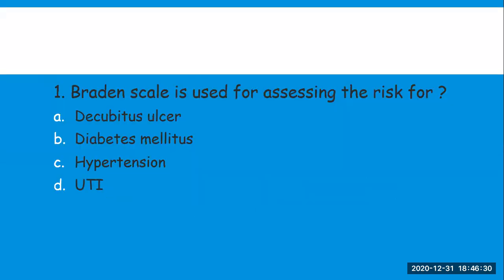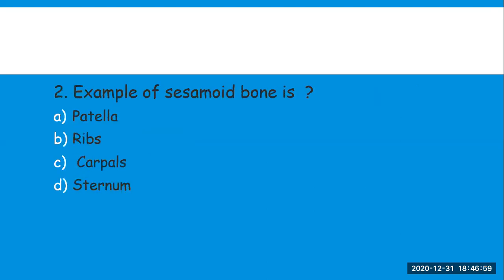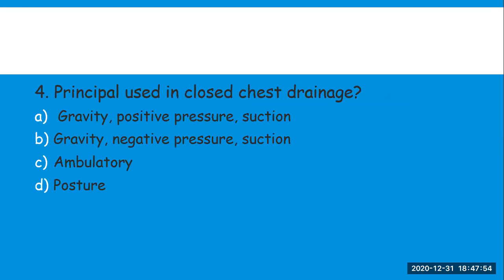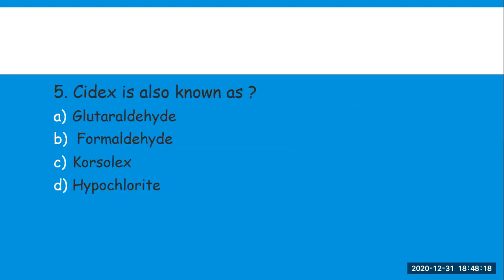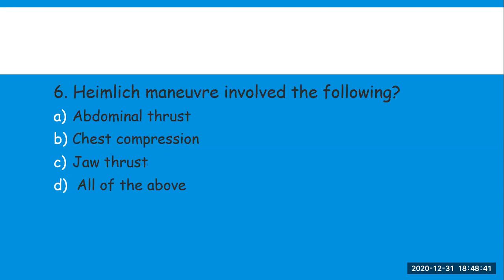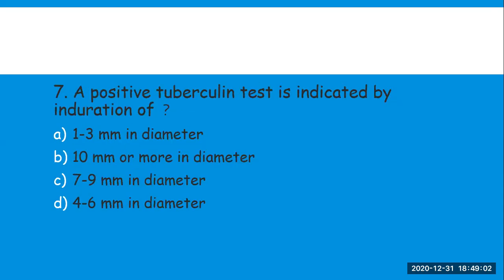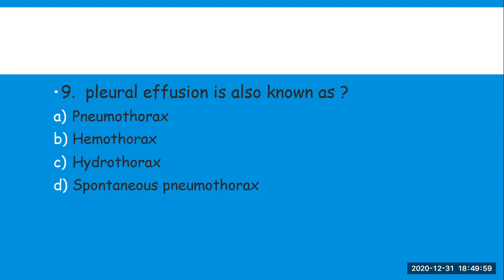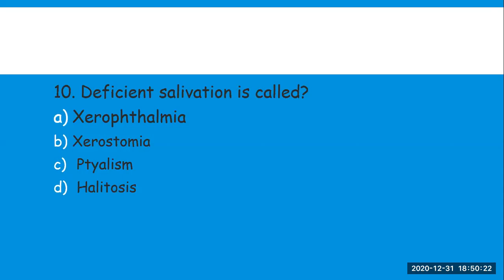staff nurse preparation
important MCQS related to Staff nurse examination.